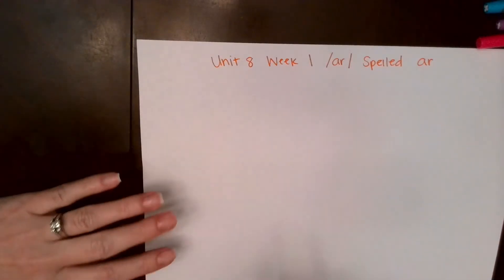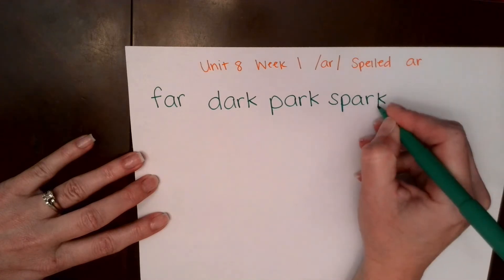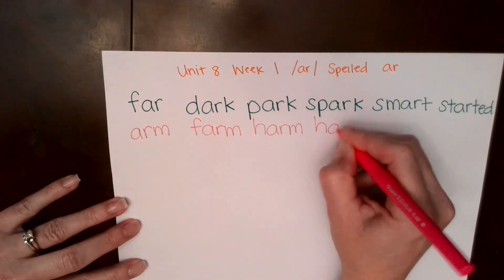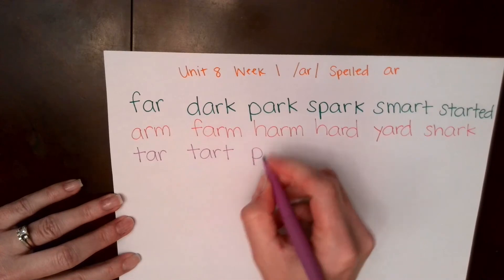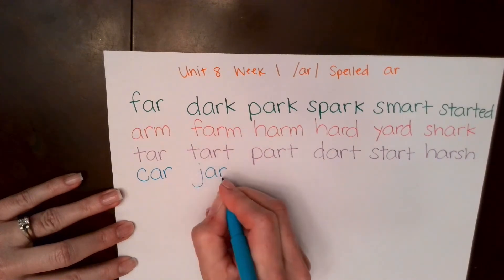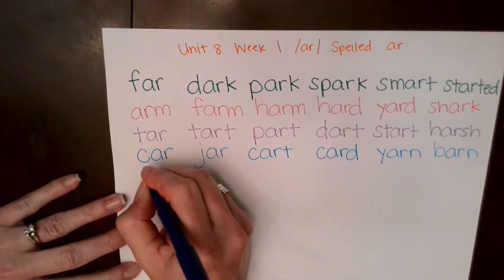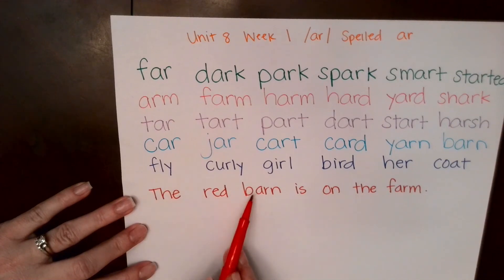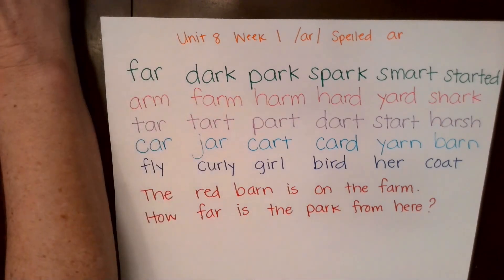Unit 8 Week 1 Days 3&4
Read along out loud with me as we blend more /ar/ words!